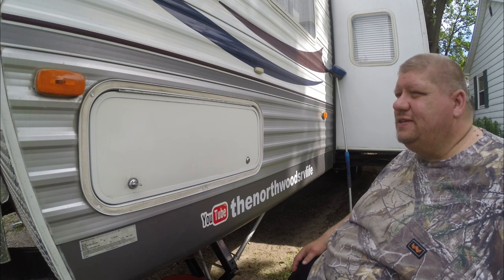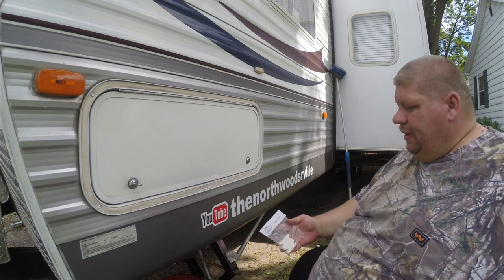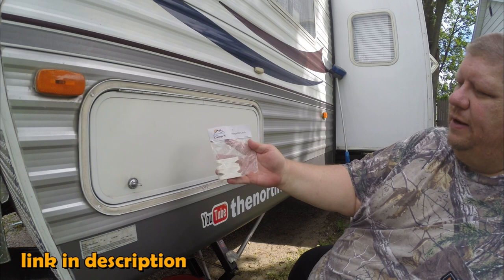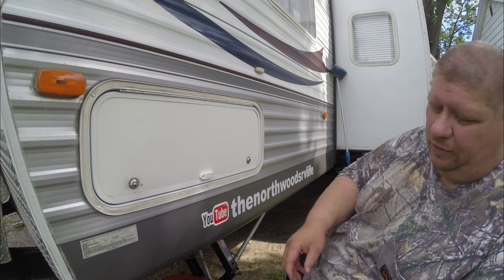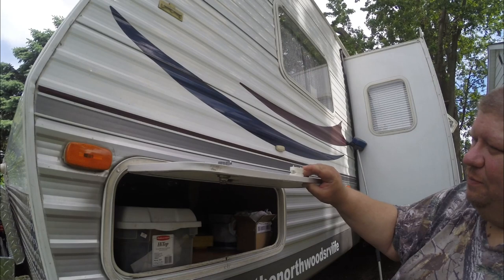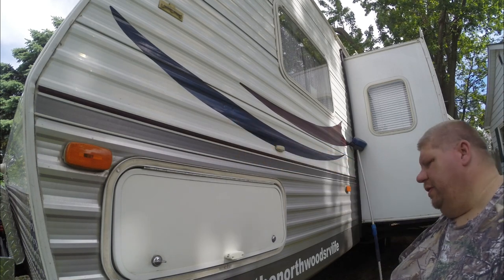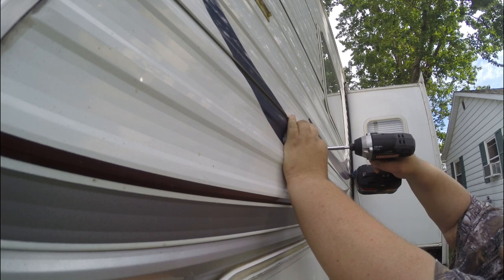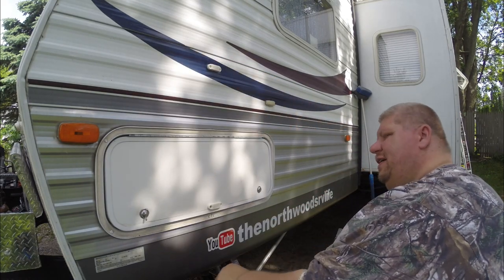RV Magnetic Door Catch Latch Upgrade: RV Mods and Hacks!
RV Magnetic Catch Latch [RV Upgrade Ideas] | For more RV Upgrades
⬇️ ⬇️ ⬇️ CLICK SHOW MORE ⬇️ ⬇️ ⬇️

✅ About this video:
In this video, we show you how to upgrade your RV storage with a simple hack. Say goodbye to traditional latches and hello to magnetic catches! These latches provide a secure hold while also making it easier to access your storage. Watch as we demonstrate the installation process and show you the benefits of this RV mod. Upgrade your RV today with this affordable and practical hack.

Share your adventures with us at thenorthwoodsrvlife rvupgradeswithme northwoodscrüe 🤘

👉 Camp'N Magnetic Catch Latches

👉 Reversible Dog Cold Weather Coat
👉 Neater Feeder
👉 Dog & Cat Pets Nail Clippers